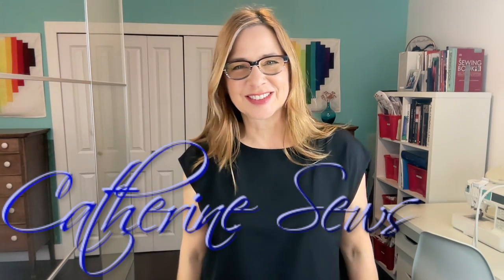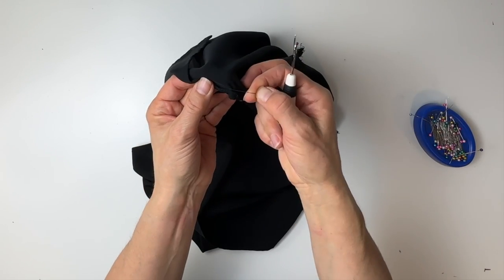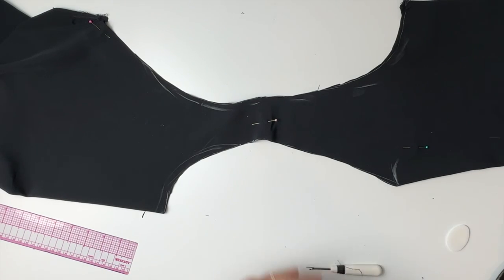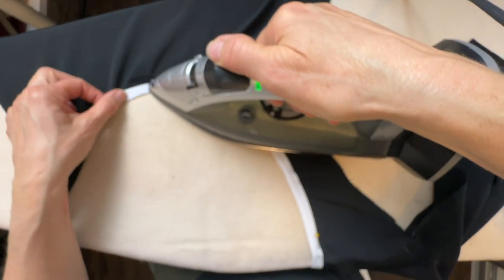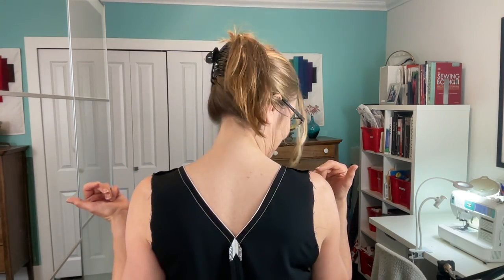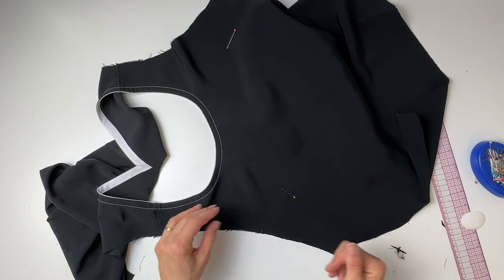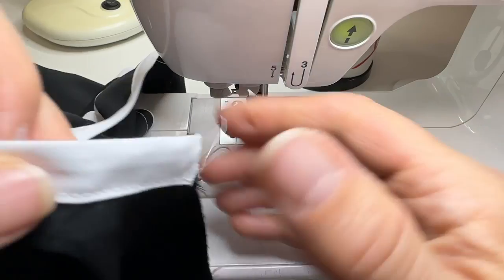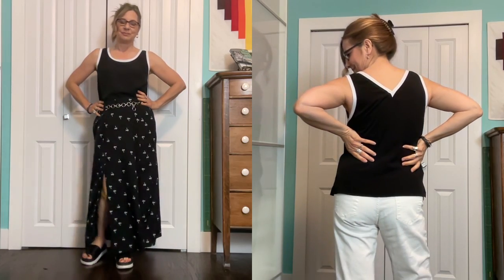Thrifted Box Top to a DIY Tank Top with darts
Ever wonder how to make a plain, boxy top more flattering and more interesting? Here's a fun and simple way to turn it into a cute tank top. I'll also show you how to add a bust dart, and how to trim it beautifully with single-fold bias tape.

6x24” Olfa Ruler - US Canada

~Catherine

0:00 Intro
0:43 Marking
1:46 Cutting
5:27 Binding the Neck
9:00 Back Seam
10:35 First Fitting
10:59 Adding a bust dart
11:58 Adjusting sideseams
12:19 Adjusting the bust dart
13:52 Sewing the darts
15:00 Binding the armholes
17:14 Sideseams with slit
19:00 Done!